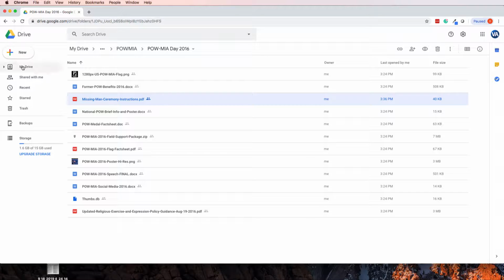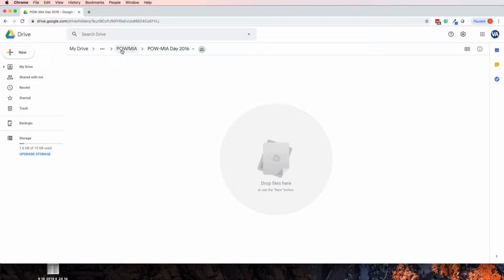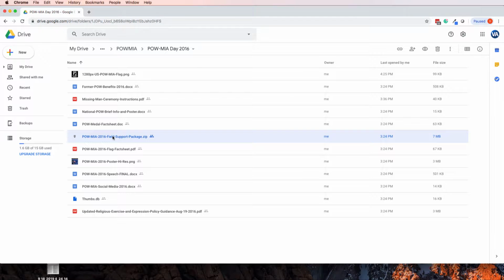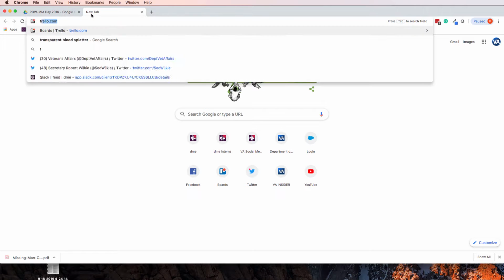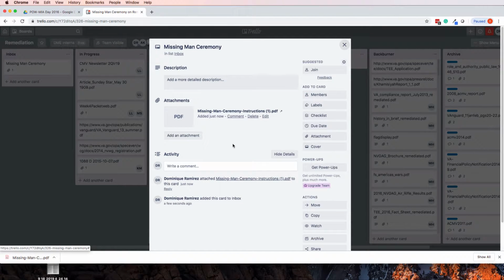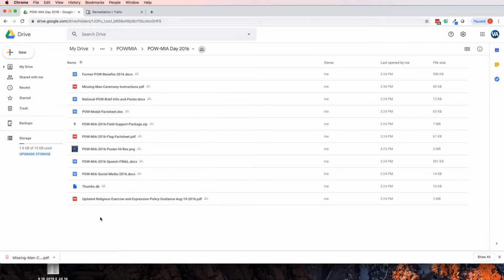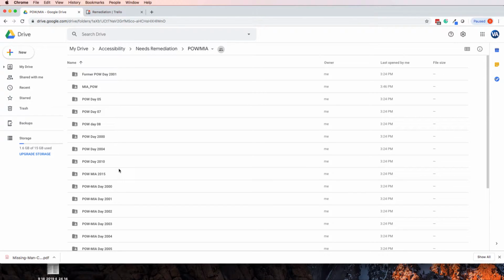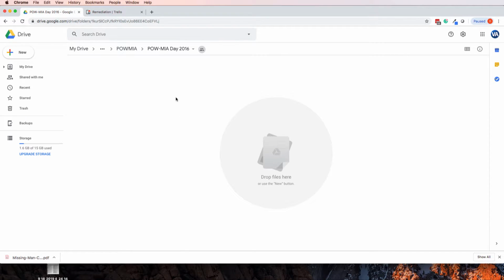Instructions for Accessibility Team